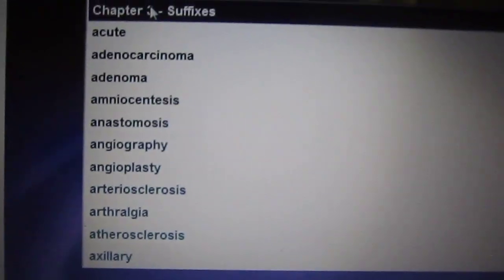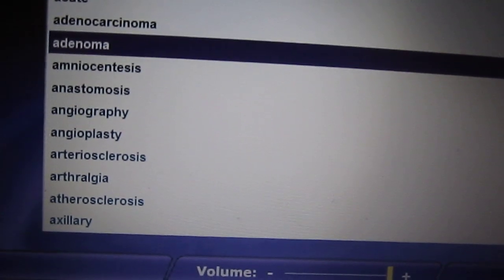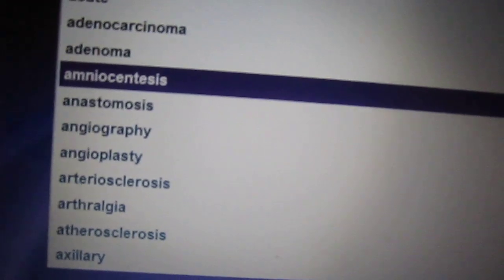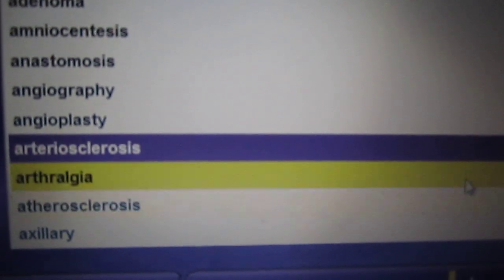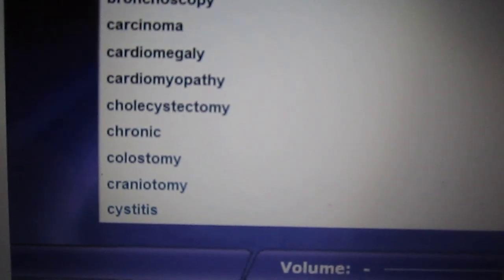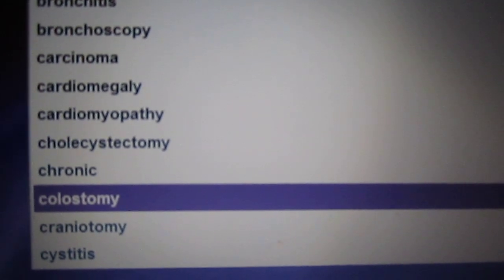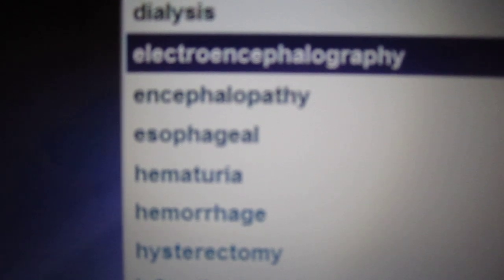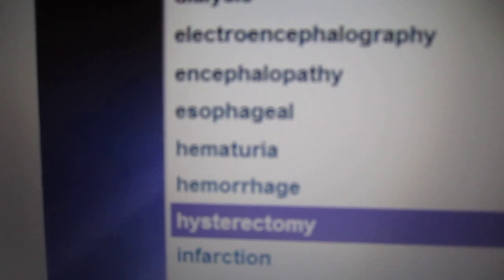medical terminology suffixes part 1